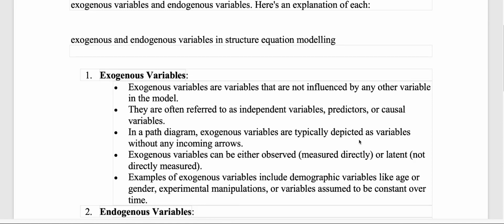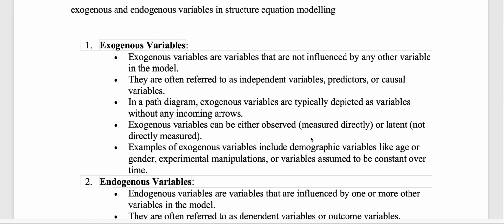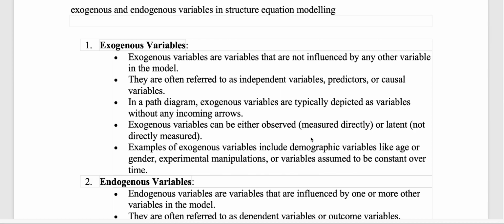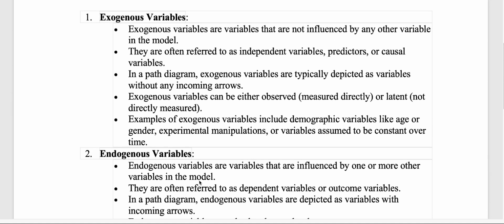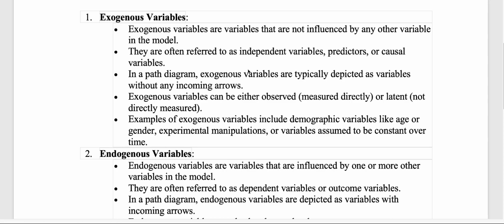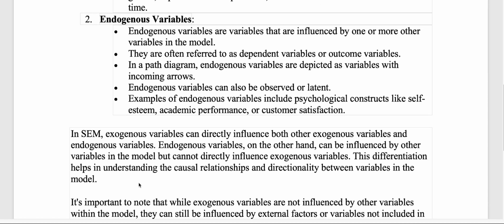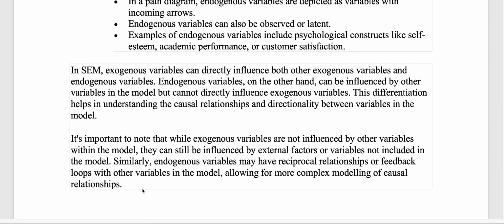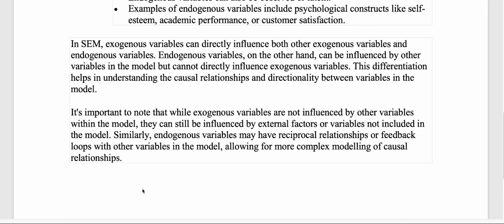Exogenous and endogenous constructs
Exogenous and endogenous constructs are concepts often discussed in the realms of psychology, sociology, economics, and other social sciences, as well as in fields like biology and ecology. They refer to different types of variables or factors within a system or model.

Exogenous Constructs:
These are external or independent variables that are presumed to influence or impact the system or model under consideration.
Exogenous constructs are typically introduced into the model from outside and are not influenced by other variables within the system.
They are often used to represent factors or conditions that are beyond the control of the system being studied.
In a causal model, exogenous variables are usually depicted as influencing other variables in the model but are not themselves influenced by any other variables in the model.
Endogenous Constructs:
In contrast, endogenous constructs are internal or dependent variables within the system or model.
They are influenced by other variables within the system and, in turn, may influence other variables within the system.
Endogenous constructs are often the focus of analysis as they represent the outcomes, behaviors, or phenomena that the researcher is interested in understanding or explaining.
In a causal model, endogenous variables are usually depicted as being influenced by one or more exogenous variables and may also influence other endogenous variables in the model.
For example, in a study on economic growth, exogenous variables might include factors like government policies, global economic conditions, or technological innovations, which are outside the direct control of the economy being studied. Endogenous variables in this context could include GDP growth, employment rates, or investment levels, which are influenced by the exogenous factors as well as other endogenous factors within the economy.

Understanding the distinction between exogenous and endogenous constructs is important for developing accurate models and theories in social and natural sciences, as it helps researchers clarify the relationships between different variables and better understand the mechanisms driving the systems they study.